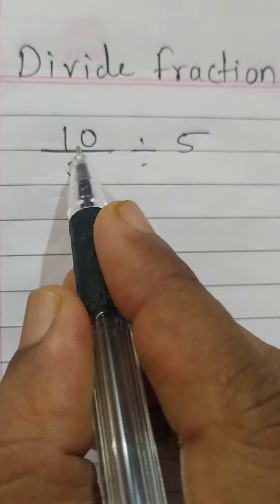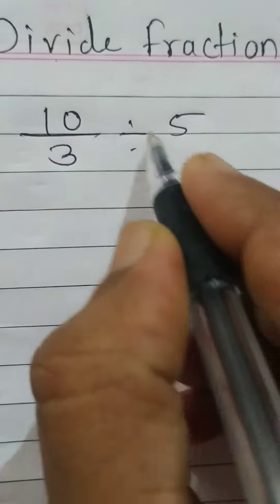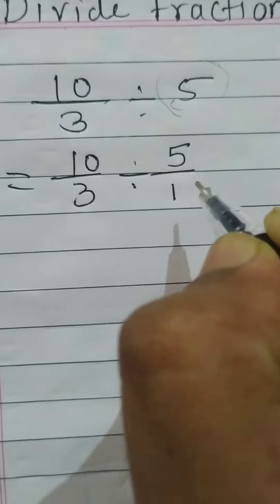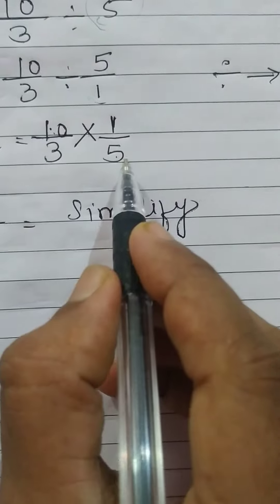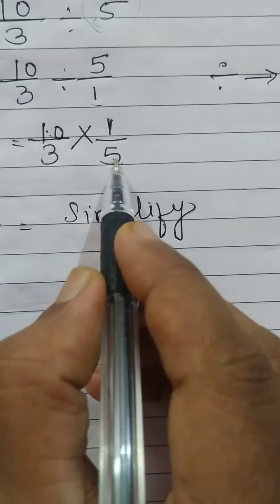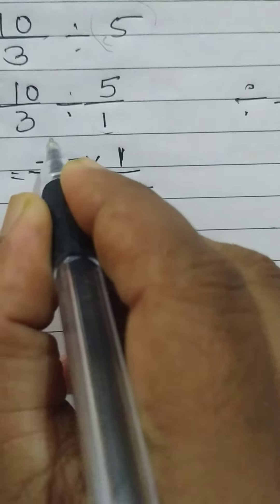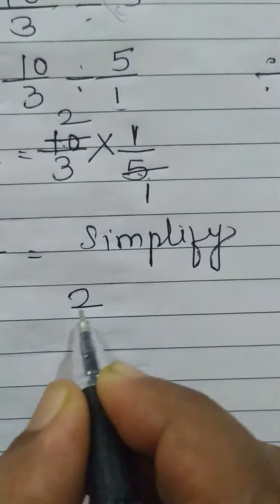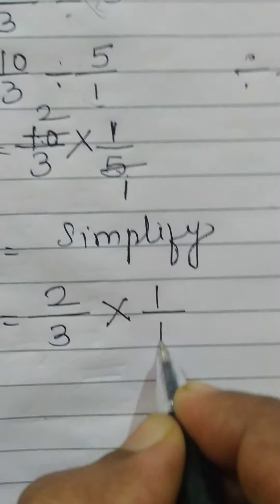Divide a fraction by a whole number